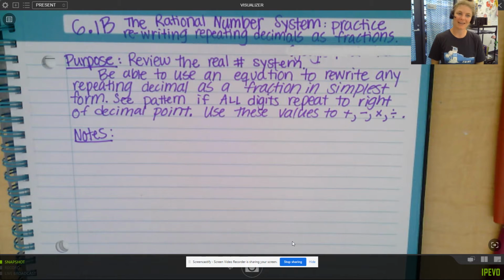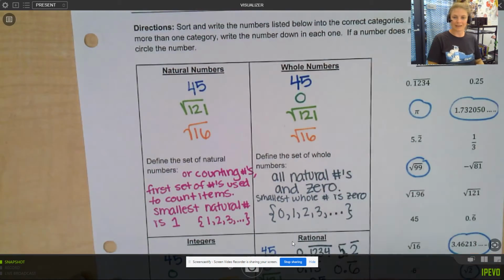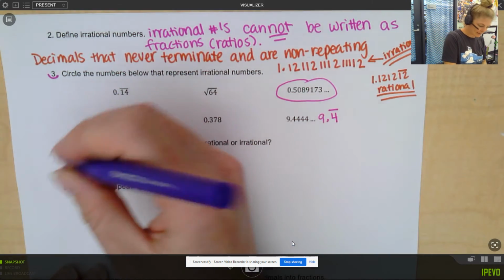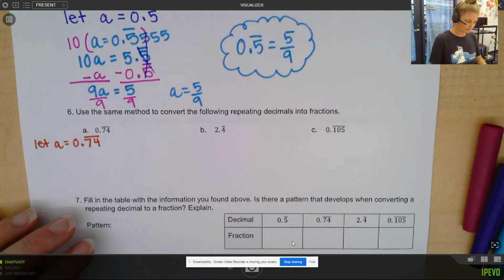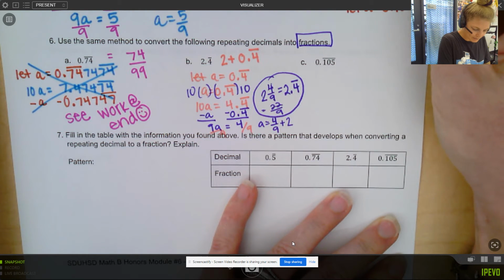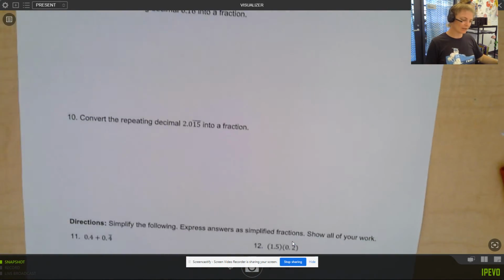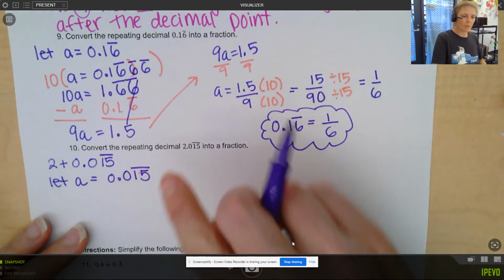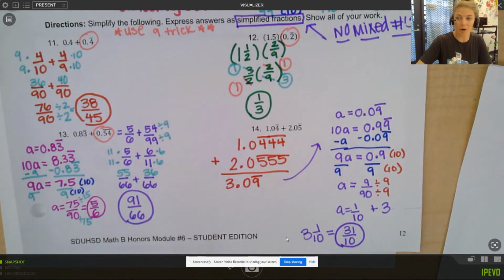6.1B lesson: the rational number system (math BH)